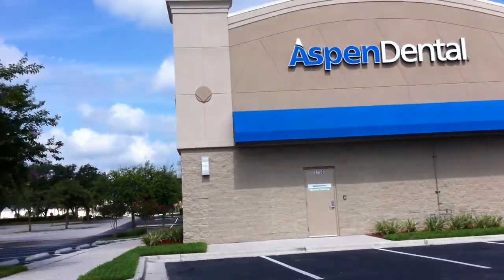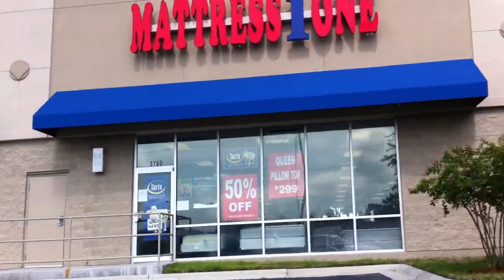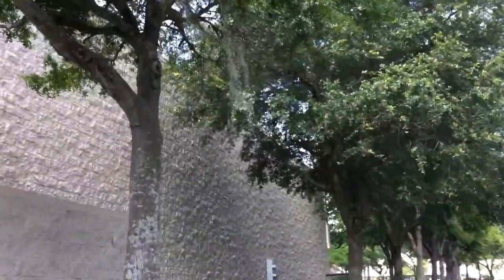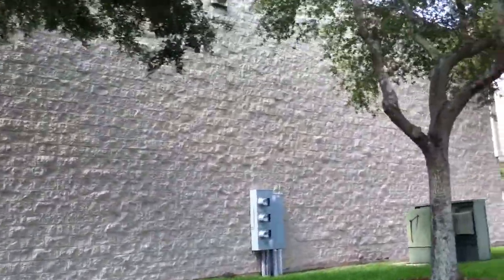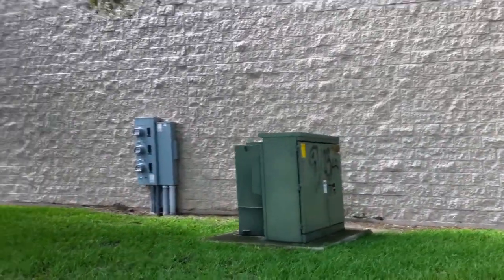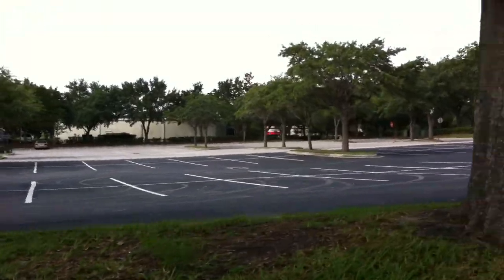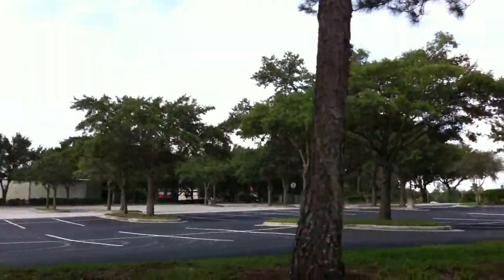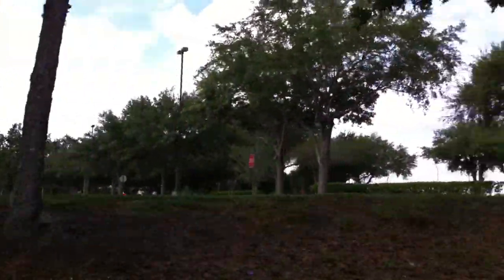Back of Building Drive Around Lakeland